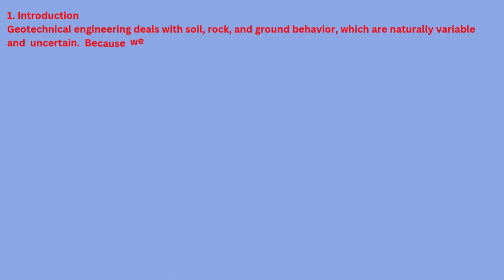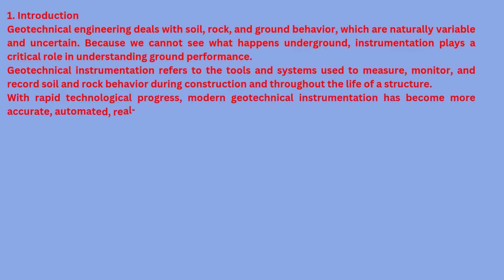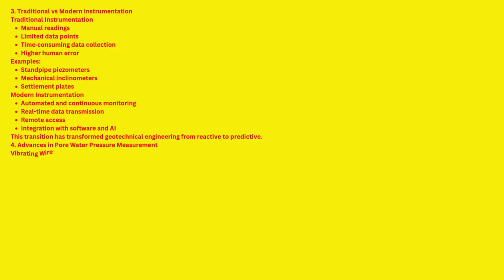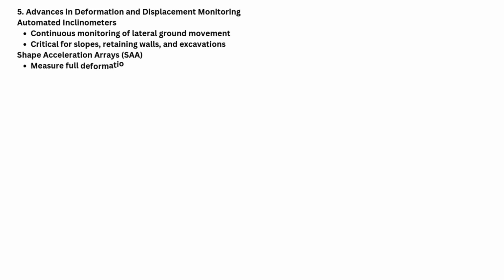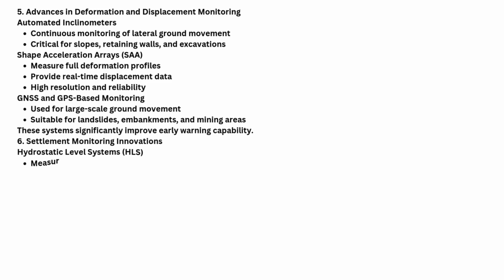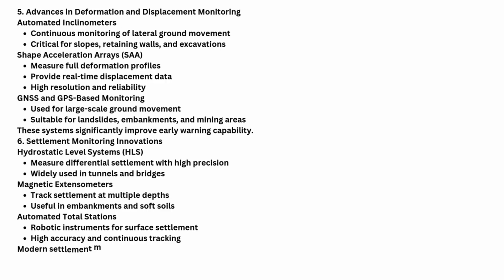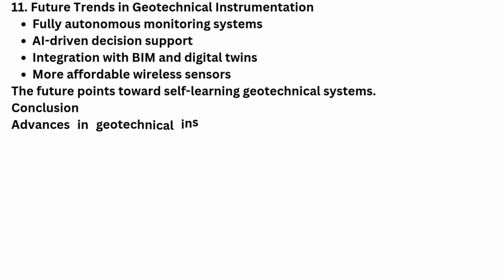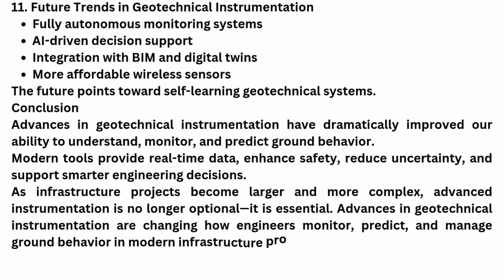Advances in Geotechnical Instrumentation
How do engineers know what is happening **beneath the ground**?

Modern geotechnical instrumentation allows engineers to monitor soil and ground behavior, measure changes over time, and make better decisions during the design and construction of infrastructure.

In this video, we explore the latest developments in **geotechnical instrumentation** and how monitoring technologies are helping engineers understand ground conditions more accurately.

* What geotechnical instrumentation is
* Why ground monitoring is important
* Inclinometers and ground movement monitoring
* Piezometers and pore-water pressure
* Settlement gauges and deformation monitoring
* Earth pressure cells
* GPS/GNSS-based ground monitoring
* How sensors collect real-time geotechnical data
* How instrumentation improves construction safety
* The role of technology in modern geotechnical engineering

From **soil and foundations to slopes, excavations, dams, and large infrastructure projects**, geotechnical monitoring provides valuable information about how the ground is behaving.

🎓 This video is useful for **civil engineering students, geotechnical engineers, structural engineers, construction professionals, and anyone interested in modern ground investigation and monitoring technology.**

**Blueprint to Reality — Bringing Engineering Concepts to Life.**